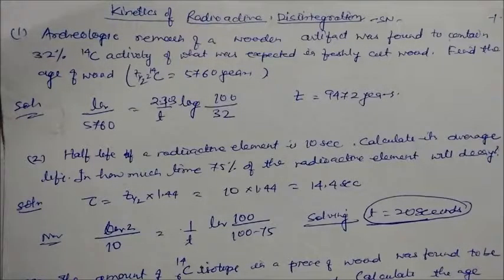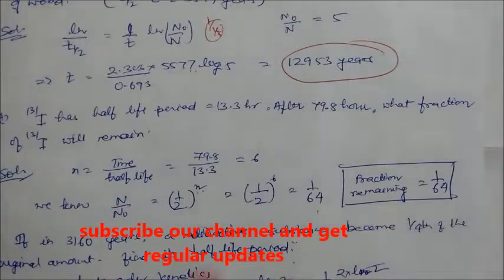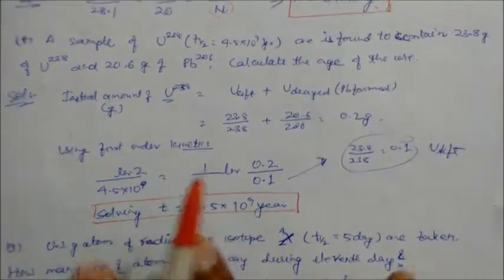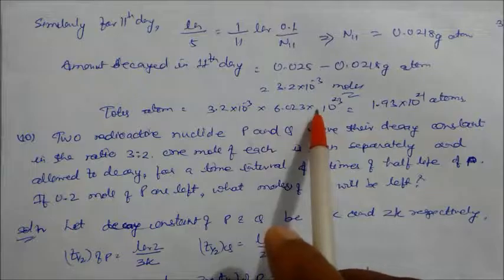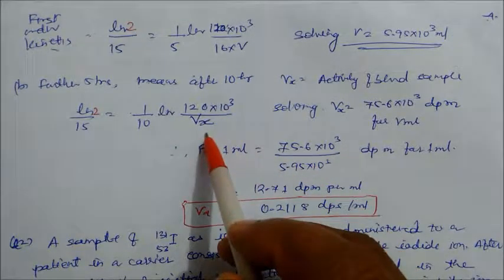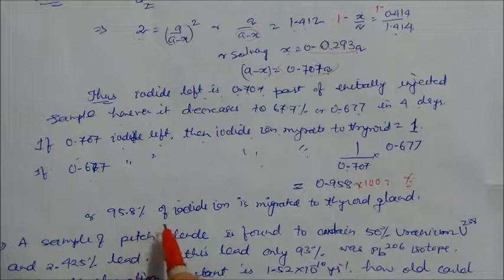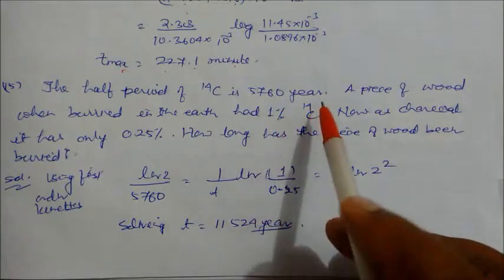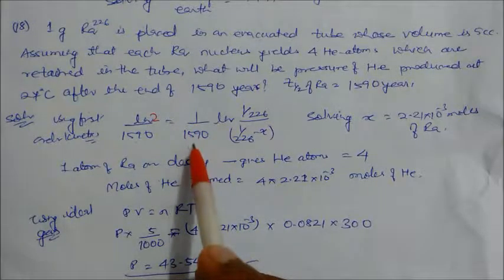Kinetics of radioactive Disintegration -Numericals : Chemical Kinetics CHEMISTRY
Kinetics of radioactive Disintegration -Solved Simple to advance Numericals.